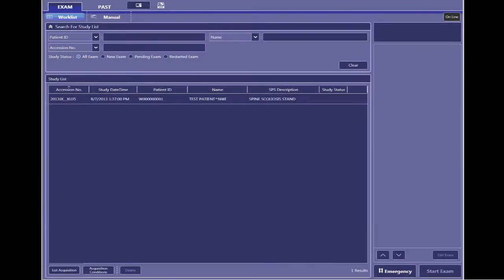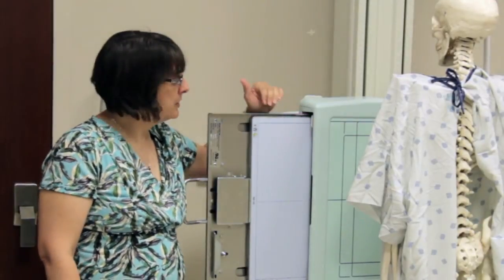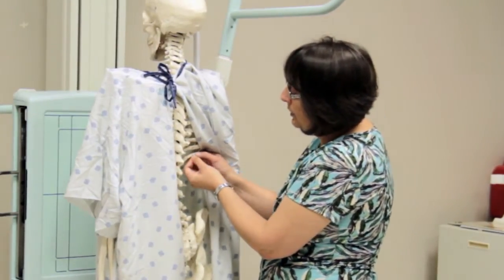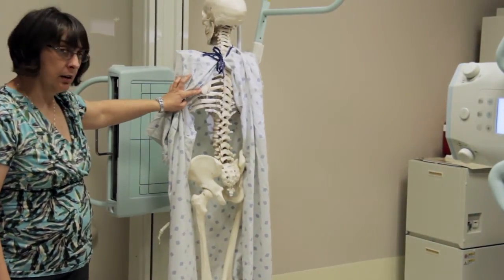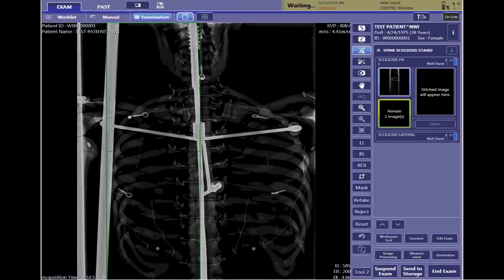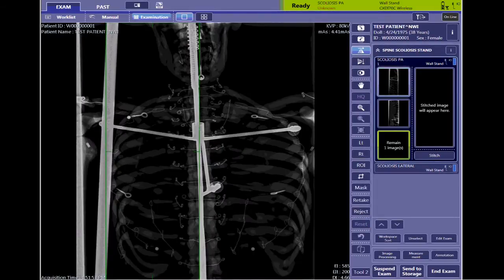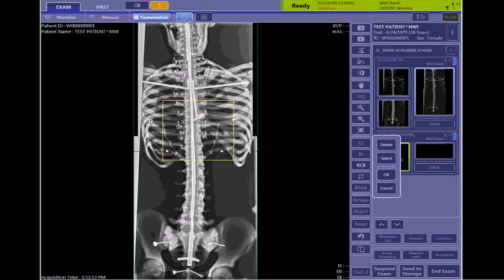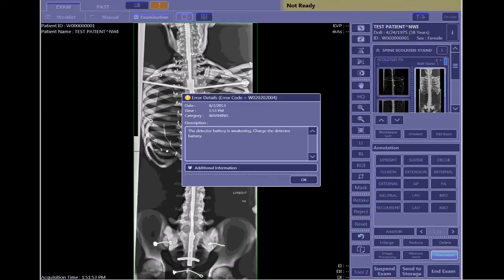Canon CXDI - NE Stitching Basics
This tutorial details the basics of acquiring and stitching images on Canon's NE software.